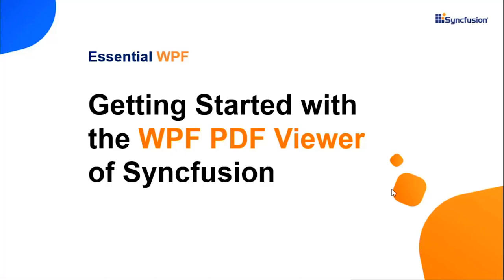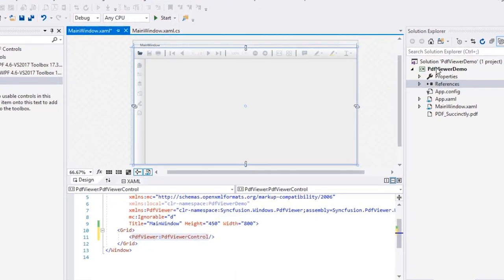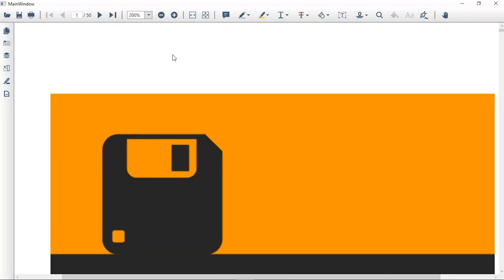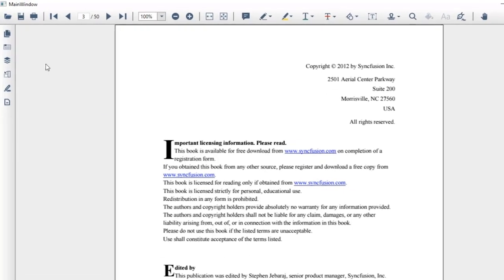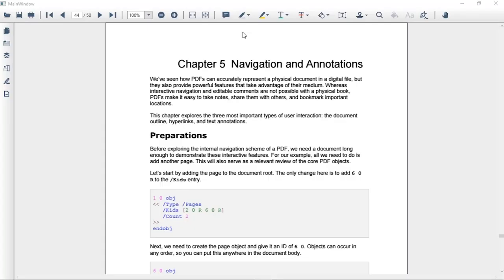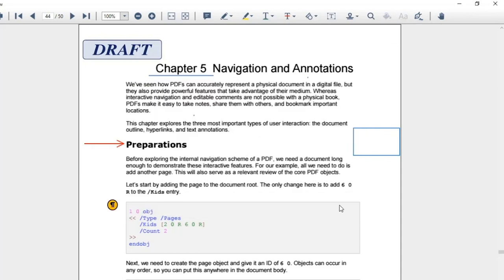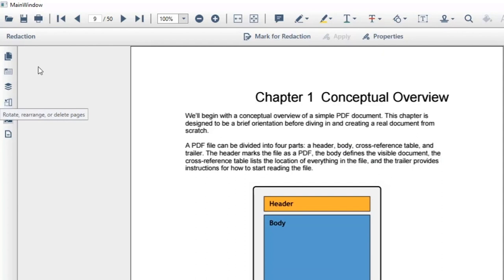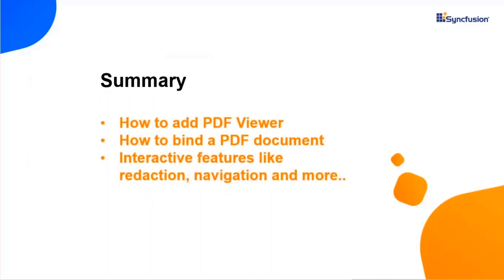View, Edit and Print PDF Files Using WPF PDF Viewer of Syncfusion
In this video, you’ll learn how to load a PDF document in a WPF application using Syncfusion’s PDF Viewer control. We’ll also review a few other features, like redaction, navigation, searching, and printing.

BOOKMARKS:
[00:43] Adding PDF Viewer control to WPF project
[01:30] Binding a PDF document to the PDF Viewer
[02:36] Magnification
[03:12] Navigation
[03:43] Thumbnails
[04:16] Bookmark
[04:39] Search
[05:00] Select & Copy
[05:20] Annotations
[06:59] Handwritten Signature
[07:15] Panning
[07:26] Organize
[08:20] Redact
[08:55] Layers
[09:17] Form Filling
[09:41] Printing